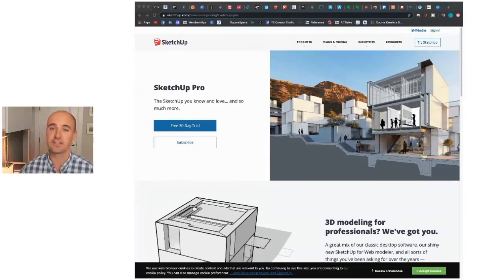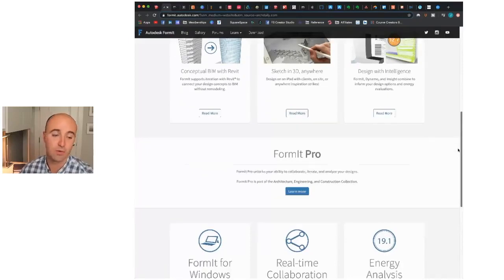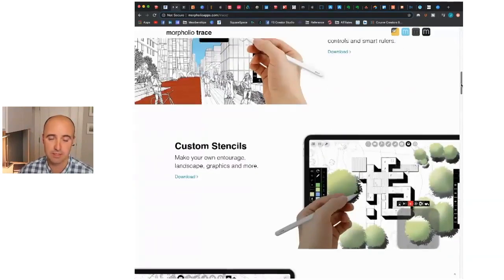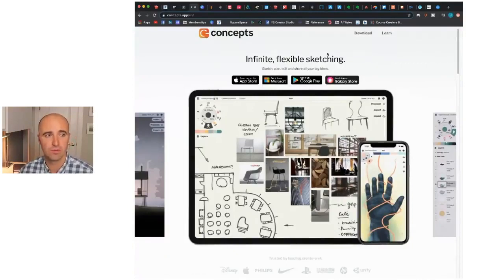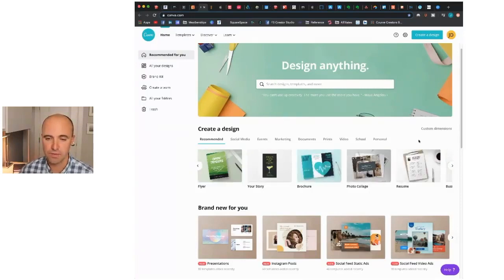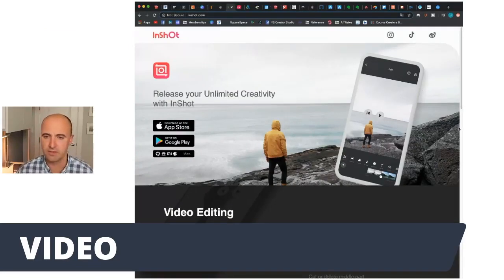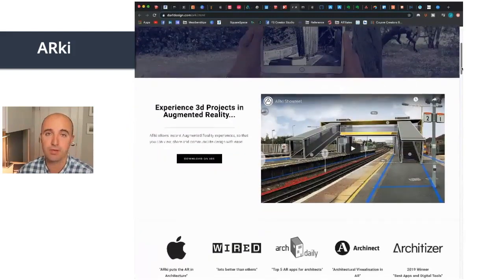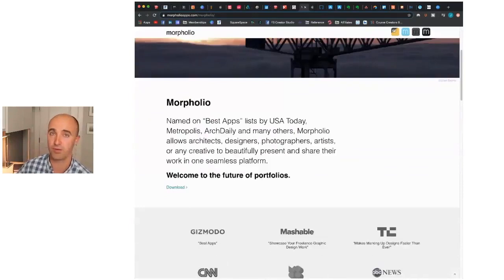Architects' Best FREE Graphics / Sketching / 3D Modeling apps for 2020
There are ALWAYS ways to trim expenses and make your business more efficient and lean.  If they can incorporate state-of-the art technologies, and allow you to provide excellent design and client service, you'd look into them, right?  If they would cost you NOTHING, even better!

In this video, we'll discuss the best FREE online apps & tools for keeping your architecture firm organized, efficient and maintain your visibility as a prominent design firm. Specifically, we're talking about 3D modeling, sketching, graphic design and presentation tools!

Looking for gear recommendations to create YouTube videos?

Interested in a robust website, landing page and sales system builder with FREE webhosting...FOR LIFE?!

Want to join the discussion on how you SHOULD be marketing your design services?

Links to apps referenced in this video:

SKETCHING / MODELING

GRAPHICS

PRESENTATION